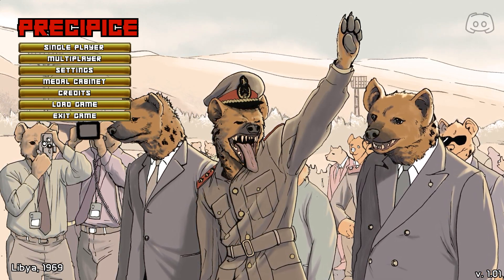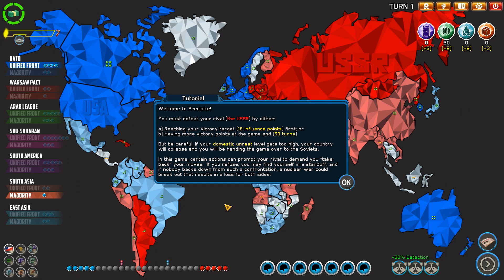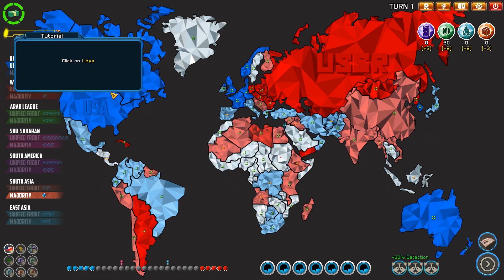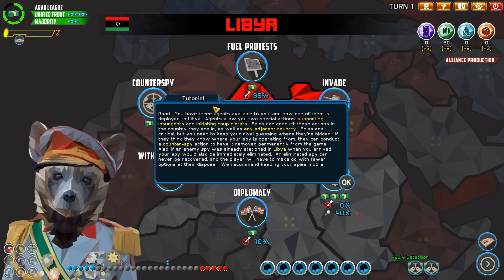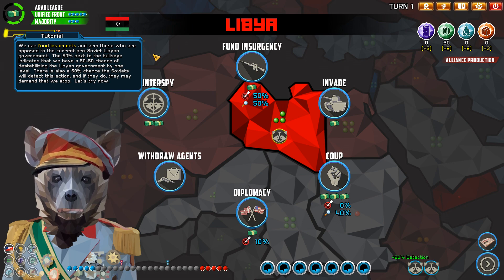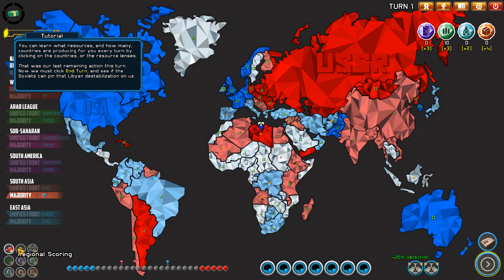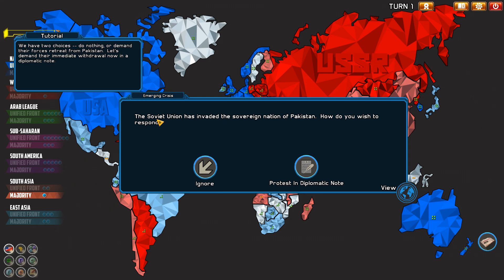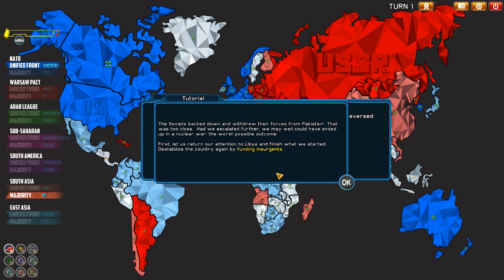Precipice-[Gp.1] "A Cold War Intrigue, Diplomacy Stratgey Game!" (Tutorial)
In this video Der999 plays Precipice A cold war intrigue, Diplomacy stratgey game in which you control the United States of America or Union of Socialist Republics in a cold war trying to not make it it hot with board game like gameplay.

(Der Story the Sci-fi world Der Created when he was a kid and played in his whole life.)

Computer Specs.
GPU: GeForce GTX 1070
CPU: Hexacore Intel(R) Core(TM) i7-4930K CPU @ 3.40GHz
RAM: 16 GB RAM
Current monitor: 1920 x 1080, 180Hz
Operating system: Microsoft Windows 10 Pro
A.I.=Watch

Laptop
Alienware 15 (2018)

GPU:NVIDIA GeForce GTX 1080 with 8GB GDDR5X
CPU:Intel i9 Processor
Ram:32GB DDR4-2666MHz, 2x16GB
Current monitor:15.6 inch FHD (1920 x 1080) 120Hz TN Display 5ms response time,
Operating system:Windows 10 Pro 64-bit English
A.I.=Watch

PS4=PS4 Slim
PS3=PS3 Silm
Wii U=Wii U Deluxe
Tablet=Microsoft Surface Pro 6
My Phone=Gemini PDA
Laptop/Extra Mouse=Razer Atheris,Gyration Air Mouse GO Plus
Recording Headset=HyperX Cloud Revolver

Controllers on PC
Nintendo Switch Xeno Blade 2 Controller with 8Bitdo adapter
8bitdo N30 Pro with 8Bitdo adapter